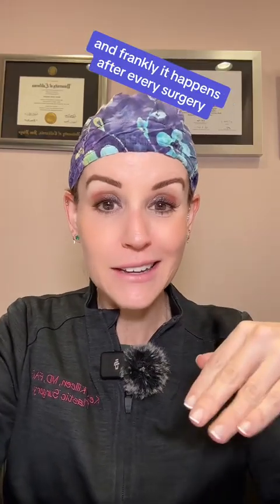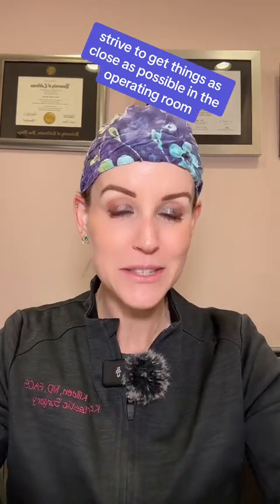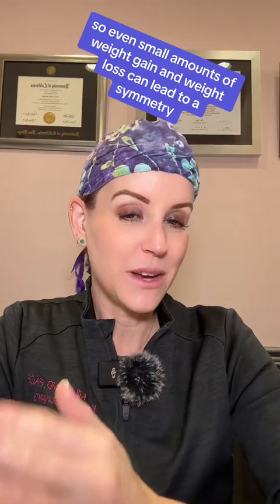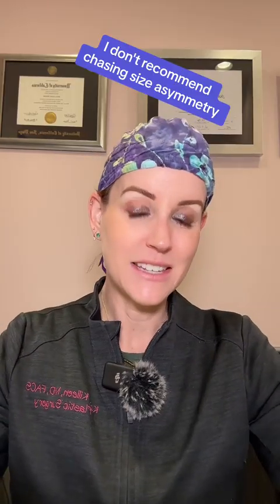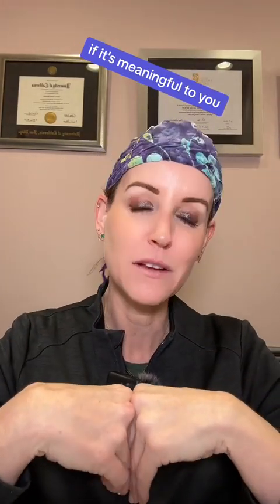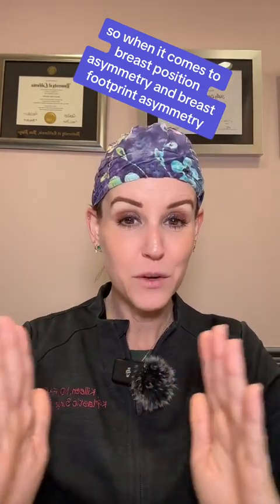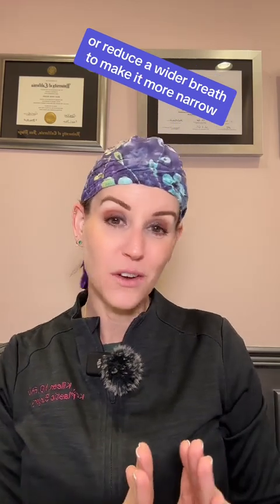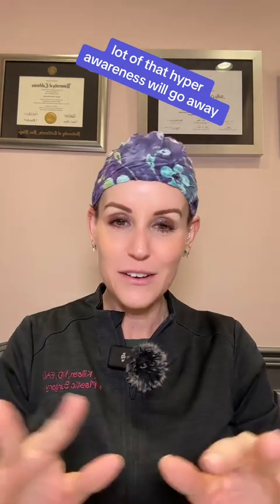What to do if your breasts end up different sizes after surgery?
Dr. Kelly Killeen is a double board-certified plastic surgeon in Beverly Hills, CA. She specializes in complex breast revision, breast reconstruction, breast augmentation, breast reduction, tummy tuck, mommy makeover, liposuction, and labiaplasty.

VISIT
436 N. Bedford Drive, Suite 103